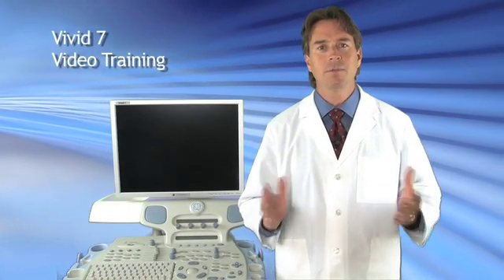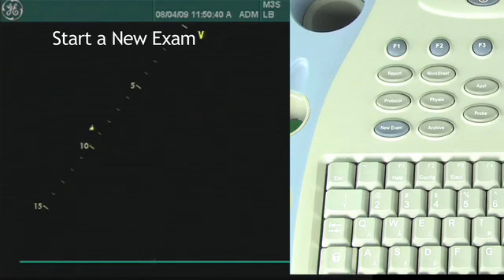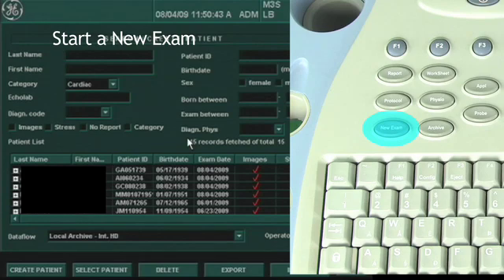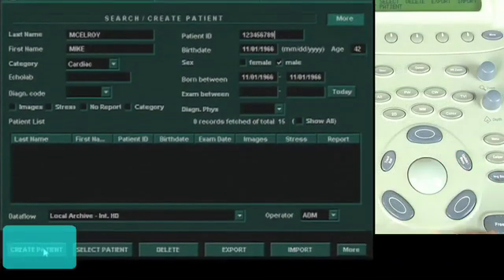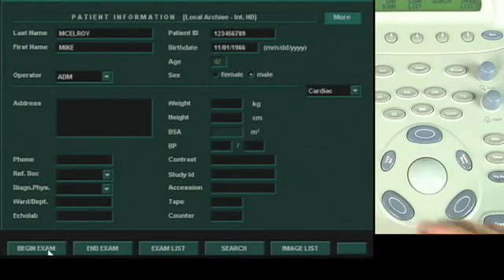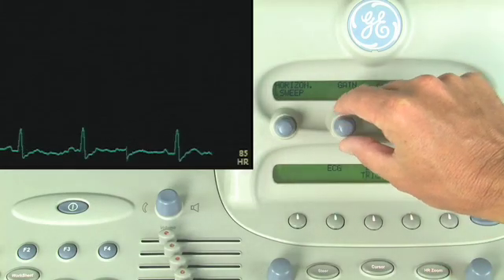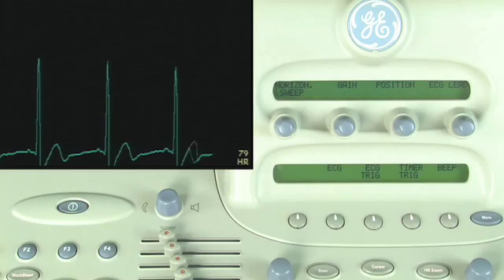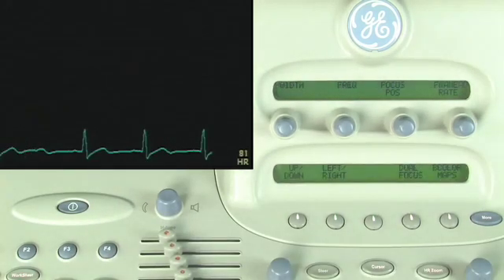How to use the Vivid 7 Ultrasound System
Learn how to use the Vivid 7 in about an hour with the EchoVTorial Series Quick Start Video Guide.